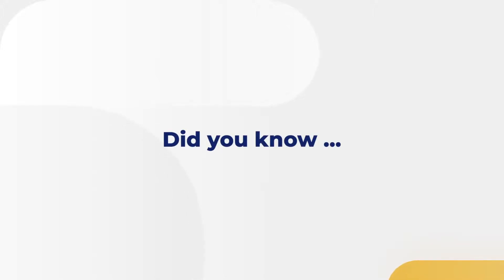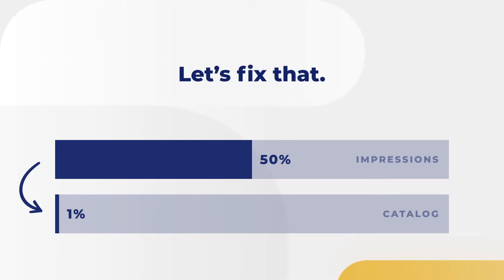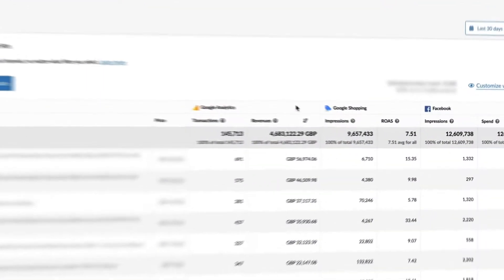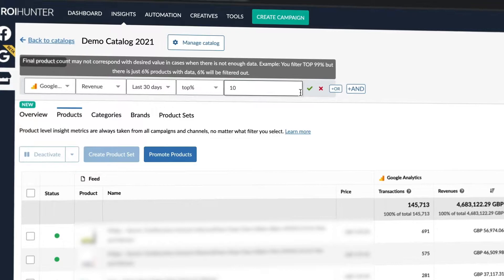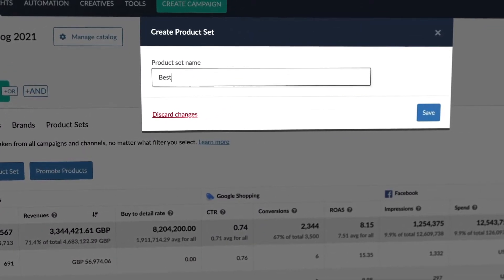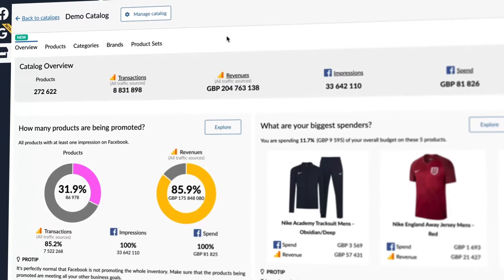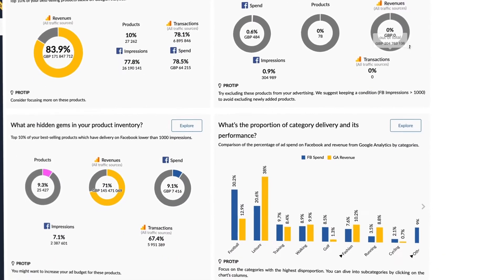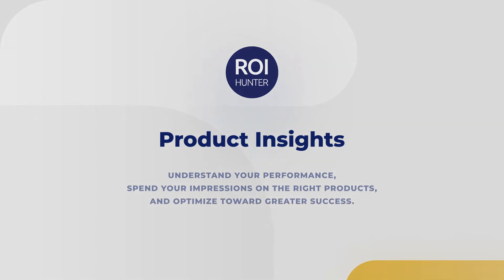Product Insights - Collect & Combine Product-Level Data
Product Insights gathers and integrates product-level data from across channels (Facebook, Google Analytics, Google Shopping, Custom Source) combining it to form a single source of truth. This data can be filtered to create highly specific product sets for dynamic promotion.